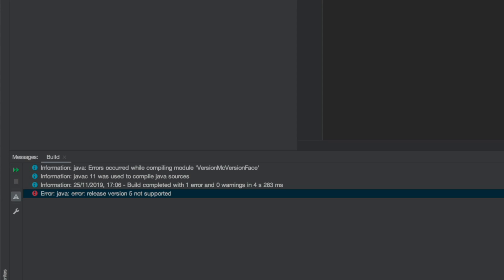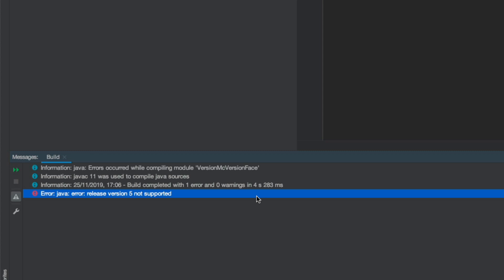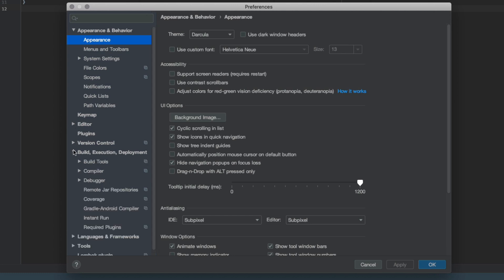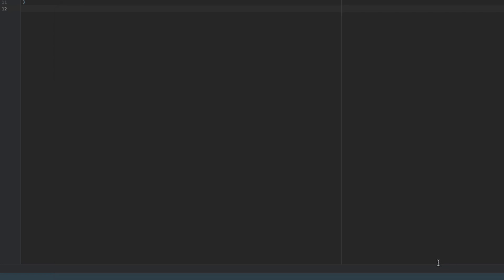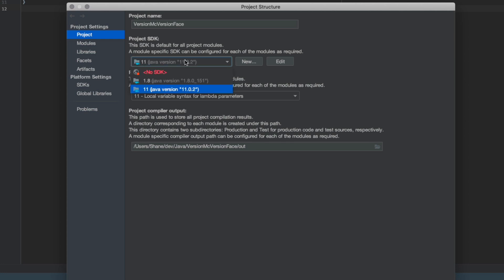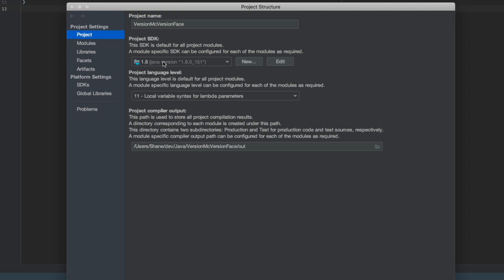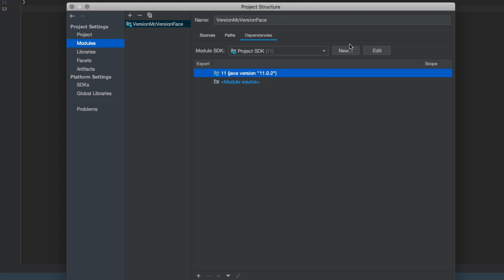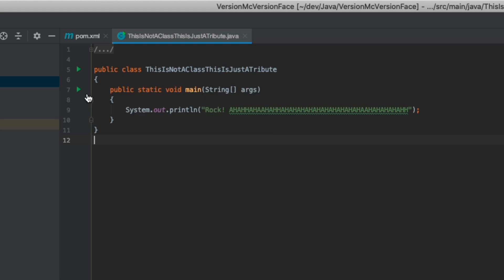Easy Fix - Error: Java: invalid target release: 11 - IntelliJ IDEA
I spent way too much time trying to work out why IntelliJ was crying so much about this.

Hopefully this mini tutorial saves you time.